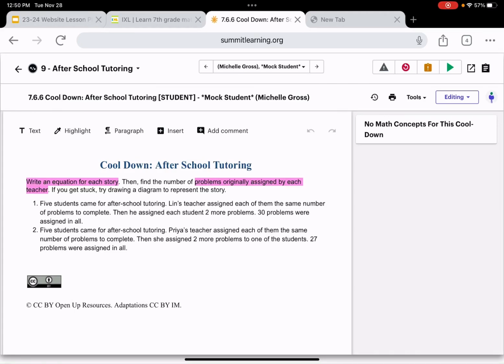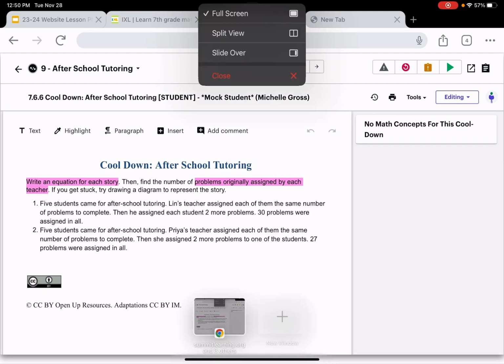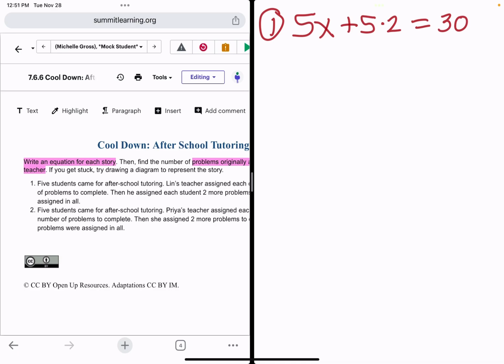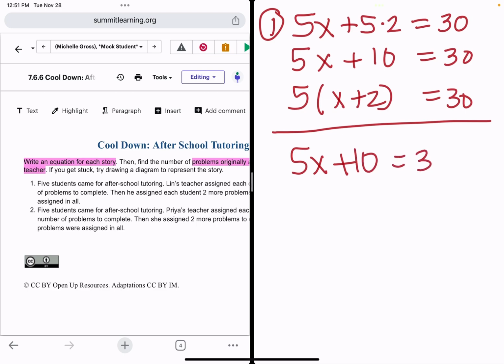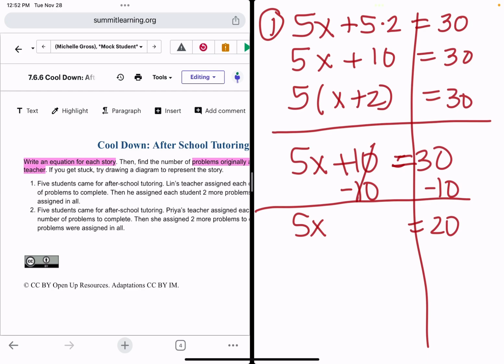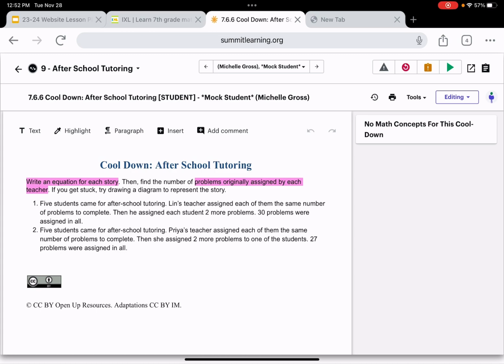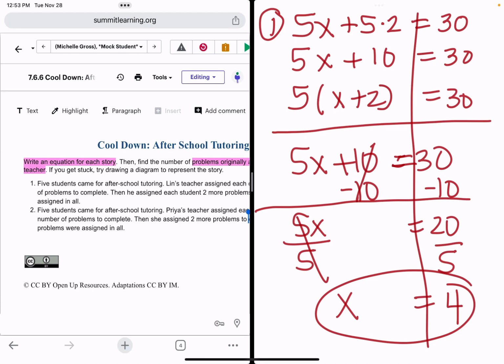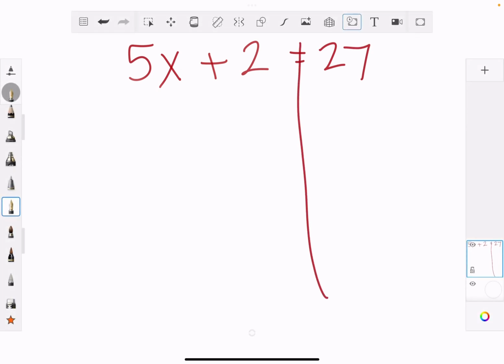Checkpoint 9: After School Tutoring